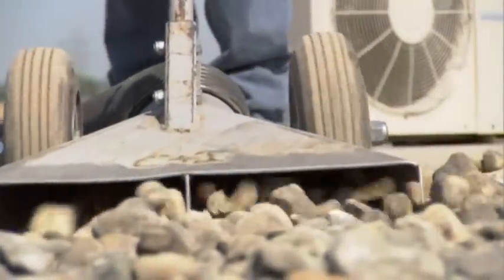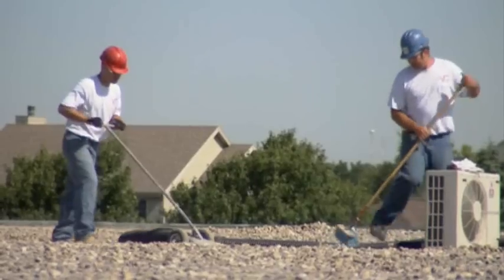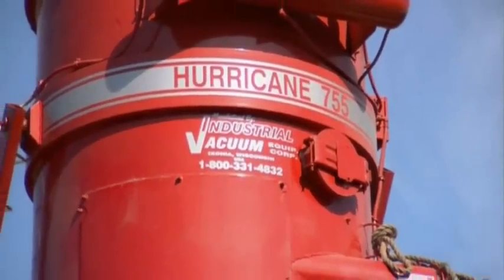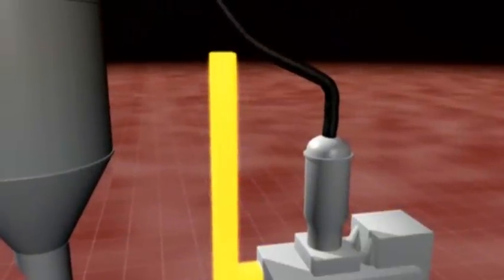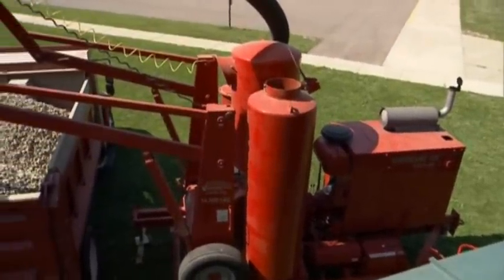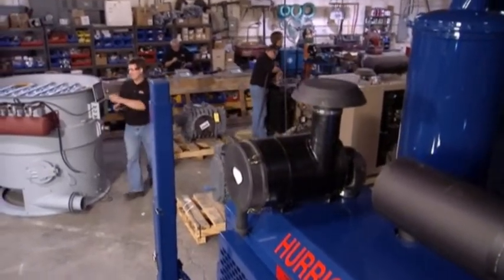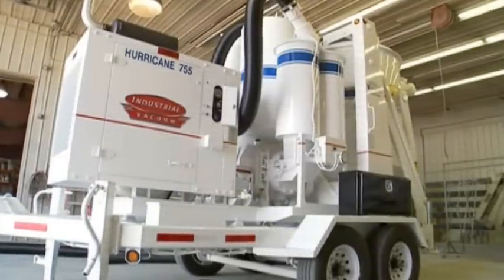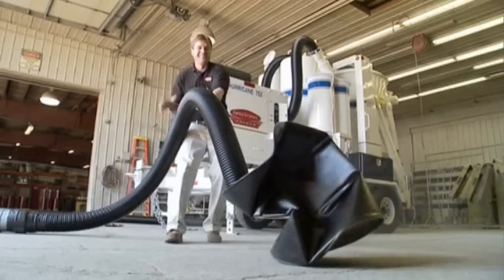Trailer mounted industrial vacuums - Hurricane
When it comes to trailer mounted vacuums, Versatility is the best keyword used to describe the Hurricane™. What makes the Hurricane™ vacuums so versatile is the automatic or manual discharge of material into any dump truck, dumpster, container or bag up to 3,3 m high.

Increased power and output of more than 35% bridges the gap between trailer and truck mounted vacuum loaders without sacrificing the compact design, maneuverability and lower costs unique to trailer mounted units.

The Hurricane™ models from 60 to 240 kW engine and from 1.440 to 9.560 m3/h vacuum airflow are listed in order to help with your selection.